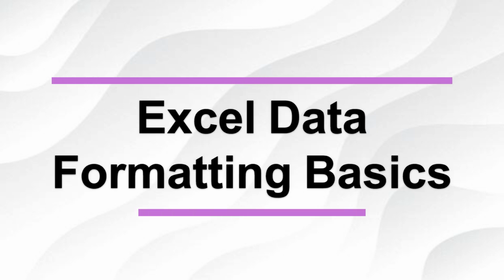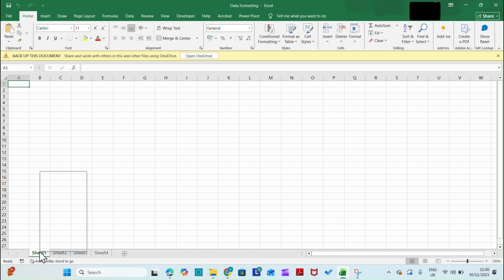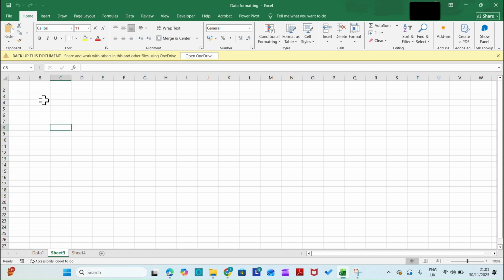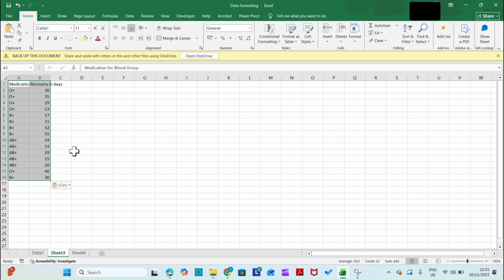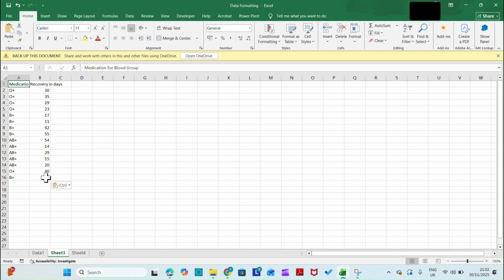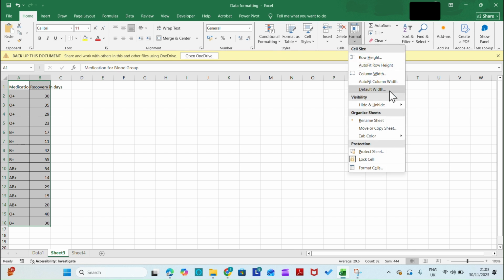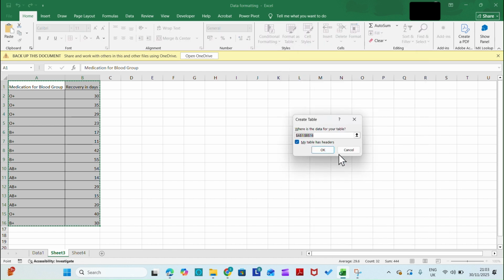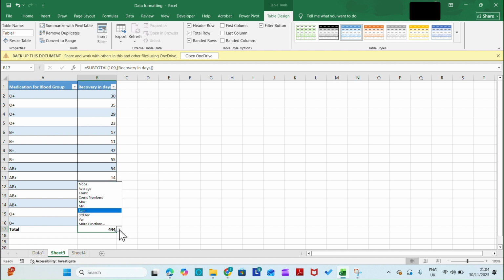Excel Data Formatting - Made Simple for Beginners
This video is for Data analysts who wants to start learning Excel and its features